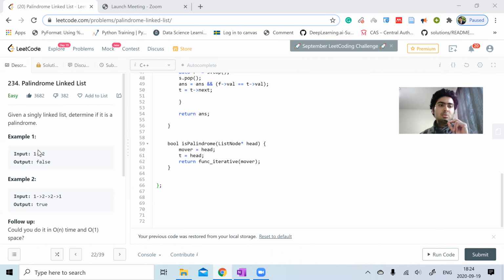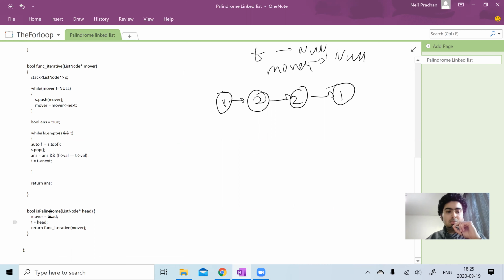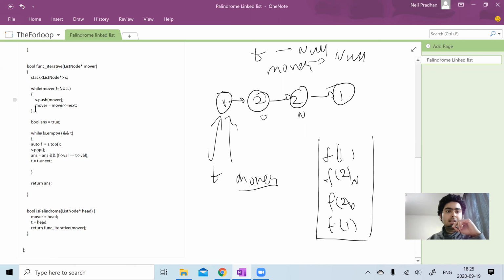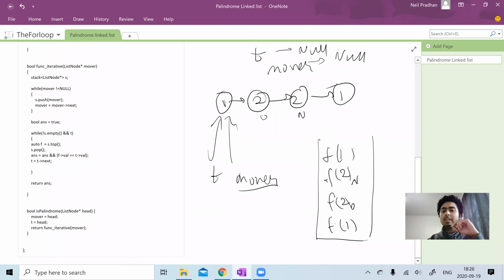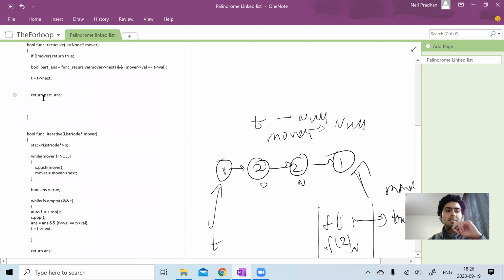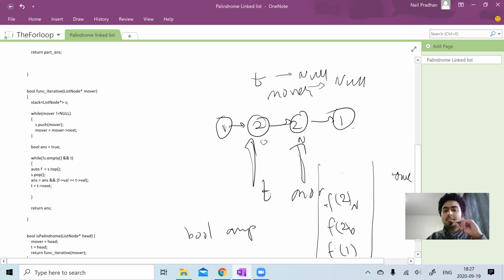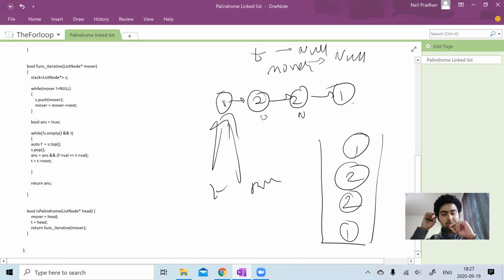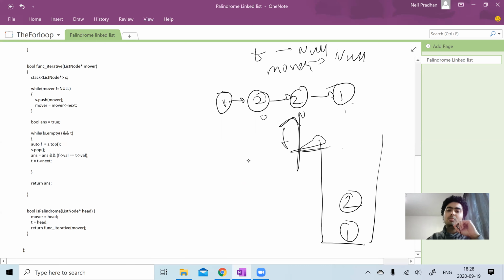PALINDROME LINKED LIST RECURSIVE AND ITERATIVE